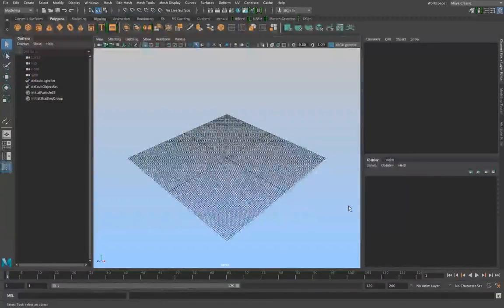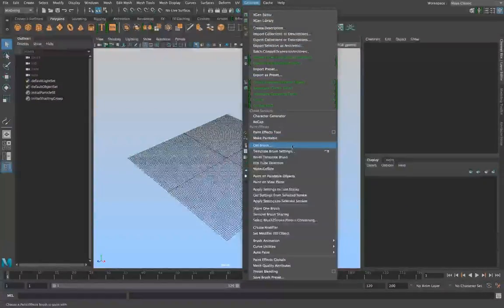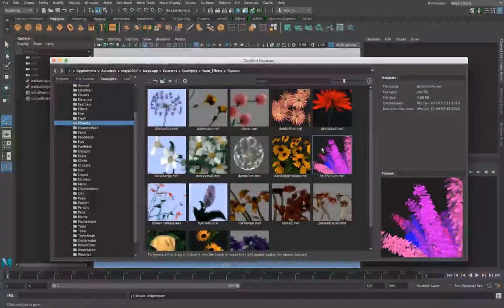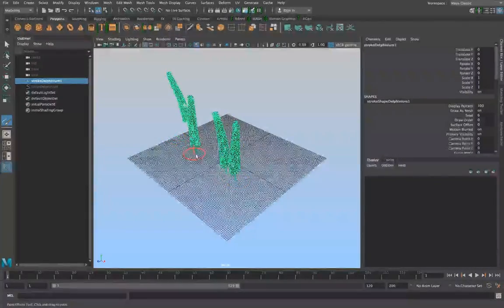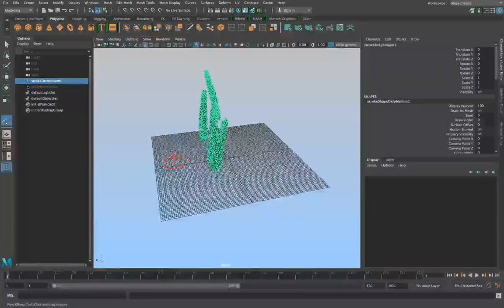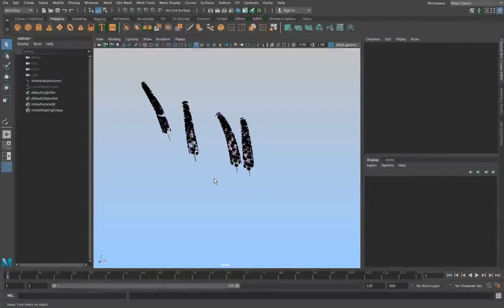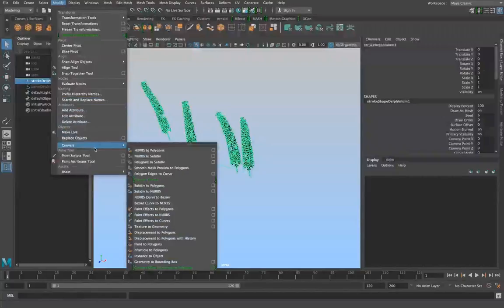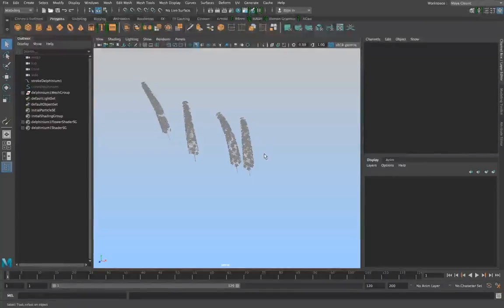Using Brushes In Maya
Flowers are an example, feel free to check out the other effects for yourself on the program!